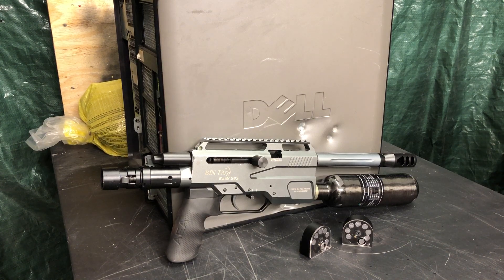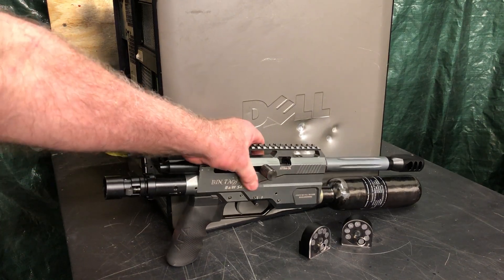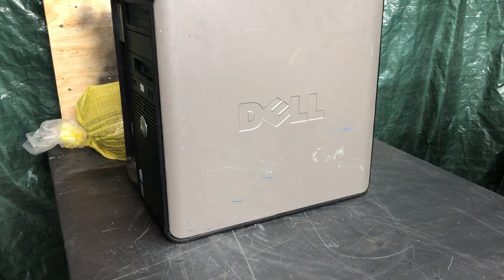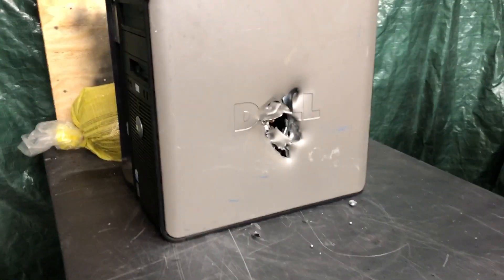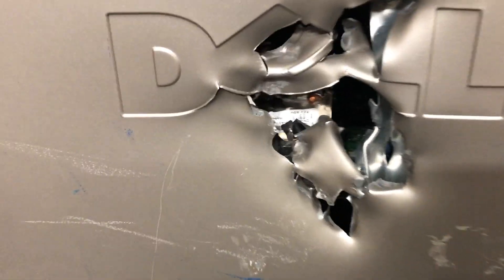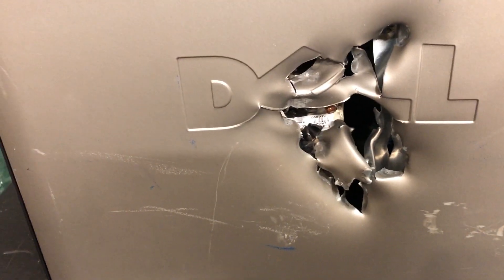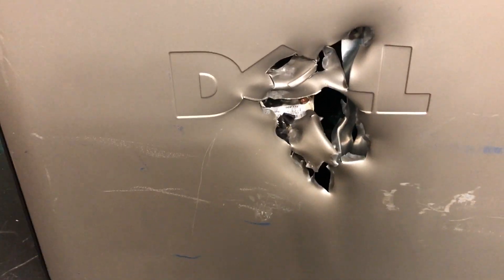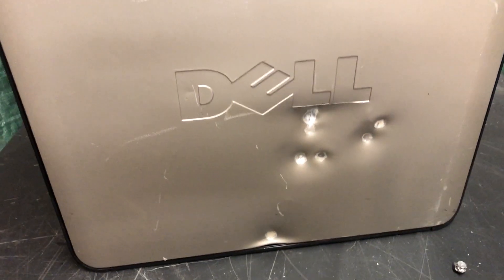Using an AEA BW S45 in 357 to clear a computer hard drive by Texoma Precision Pellet VID58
I used the computer pictured on an earlier Defender 2 test and wanted to see the difference in power on the same target. BIG DIFFERENCE.